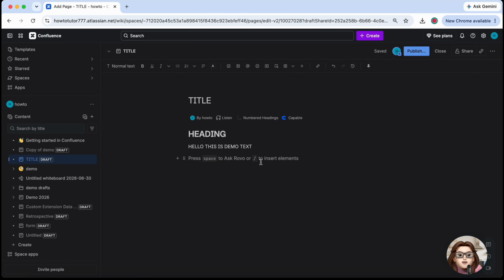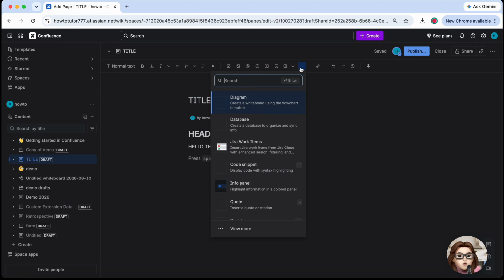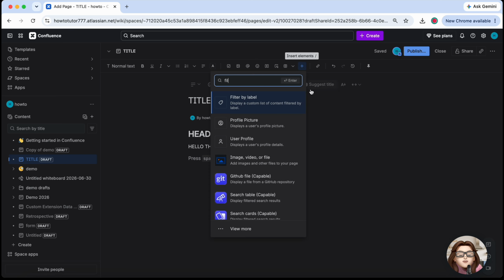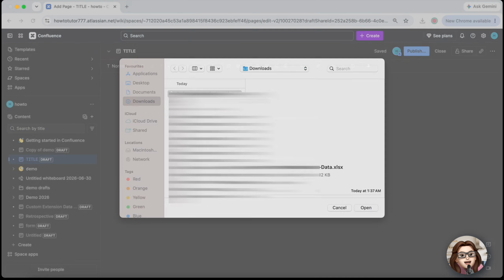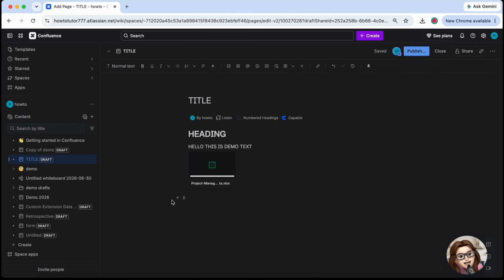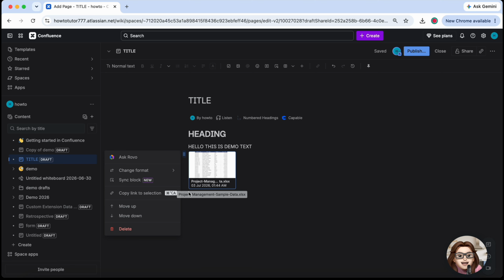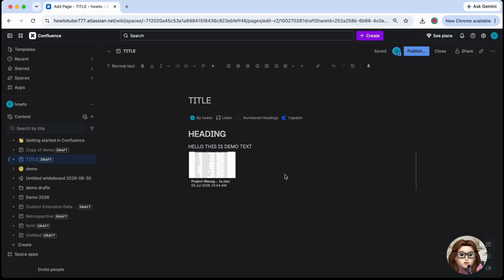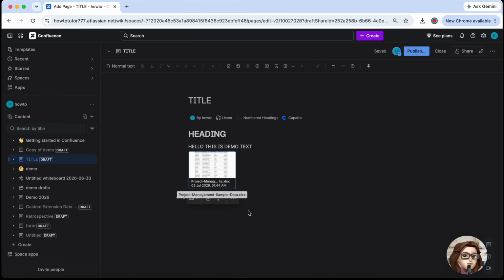How to Insert Excel in a Confluence Page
Problem Solved in this Video-:

Want to insert Excel in a Confluence page? In this step-by-step Confluence tutorial, you'll learn how to upload, embed, and display Microsoft Excel spreadsheets directly within Confluence pages using attachments, Smart Links, Microsoft 365 integration, and supported apps.

Whether you're sharing budgets, financial reports, project trackers, task lists, or business dashboards, this guide will show you the best ways to integrate Excel files into your Confluence documentation for seamless collaboration.

In This Video:
• Uploading and attaching Excel spreadsheets
• Embedding Excel files with Microsoft 365 integration
• Using Smart Links to display spreadsheets
• Viewing and sharing Excel documents
• Managing file permissions and versions
• Updating embedded Excel content
• Confluence and Excel integration best practices

Adding Excel spreadsheets to Confluence helps centralize important data, improve collaboration, and give your team quick access to the latest information without leaving the workspace.

What Do you Think of How to Insert Excel in a Confluence Page?